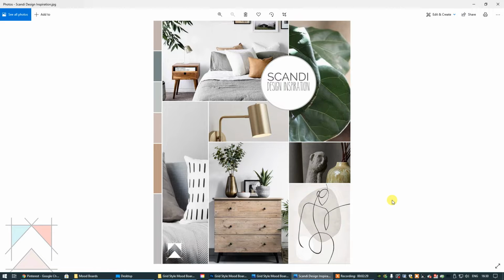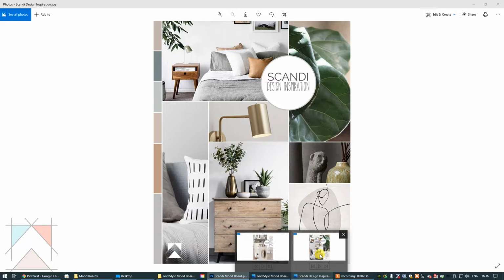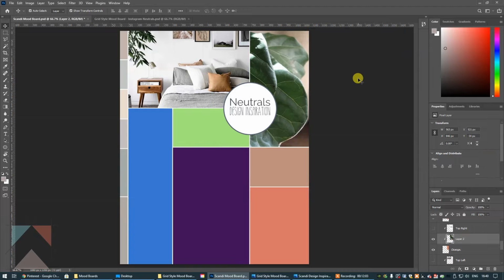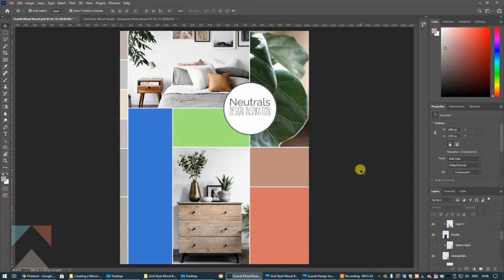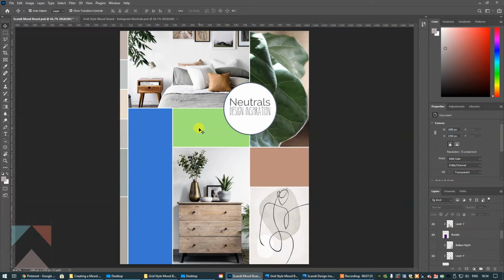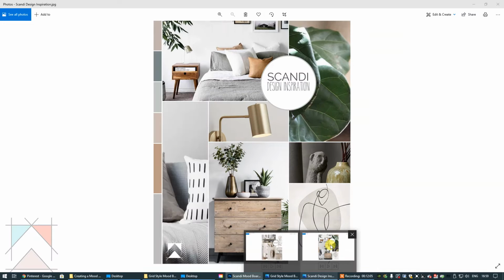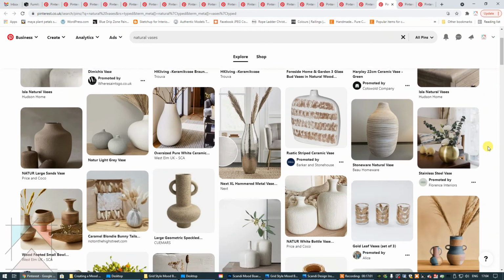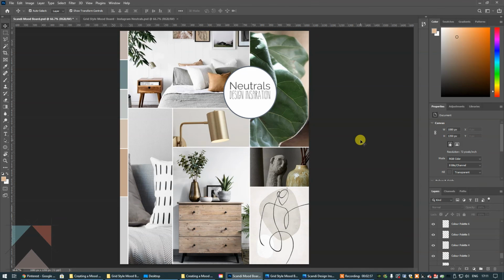Create a Mood Board for Interior Design | Pinterest | Image Search & Selection | Creative Process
We decided to create a video tutorial on how we created a Photoshop mood board (via one of our templates) using Pinterest. This was in response to a lot of requests from Interior Design professionals and students, who kept informing us of their personal challenges when it came to finding the right images for their mood boards.

So we have shown you in this video THE ENTIRE PROCESS from start to finish, including:
- why we selected specific images
- image composition and cropping
- idea generation and the creative process
- plus lots of expert tips

Or have a browse at our new Canva & Photoshop templates, designed to SAVE YOU TIME

If you're an Interior Design professional or student, and you're encountering a few challenges when using SketchUp, Canva or Photoshop, please let us know in the comments and we'll do our best to help you!

Check out our online learning platform, SketchUp Hub to learn how to create floor plans and elevations, creative renders and professional mood boards, including lots of free tips and advice for Interior Designers